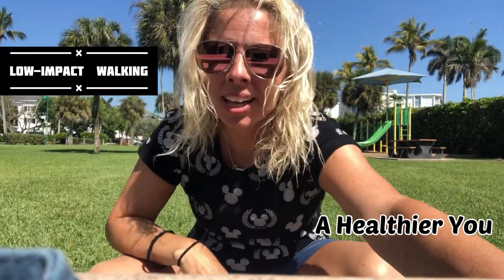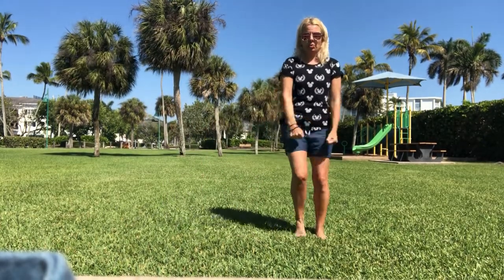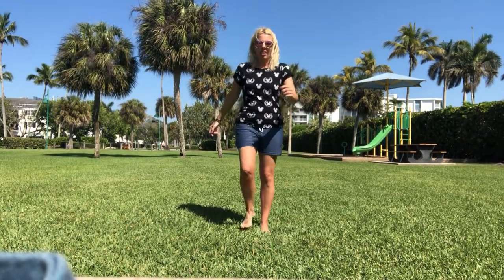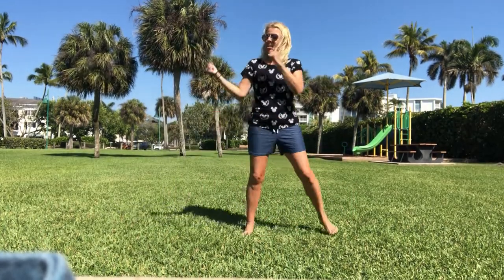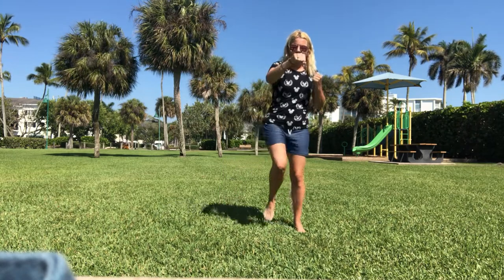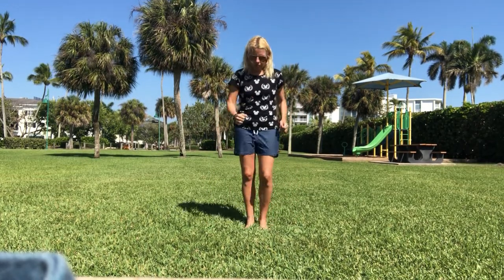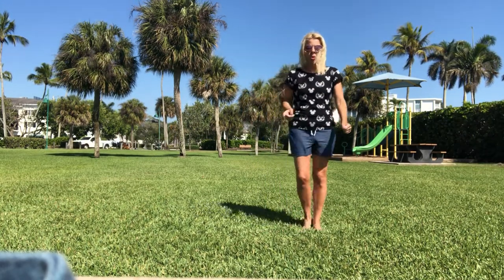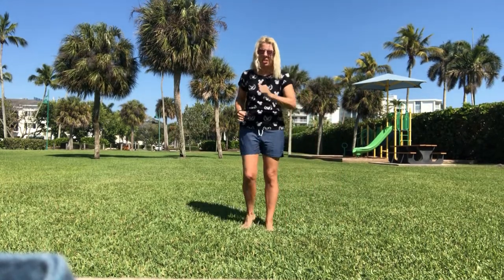20min low-impact walking routine - home workout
Stand up and join me for this 20min low-impact walking routine that is easy on the joints and can be done anywhere.

want to see more workouts from me please hit that subscribe button a make sure to hit that bell icon as well so you can get notified when I post new workouts.